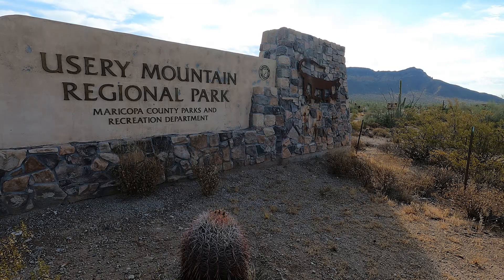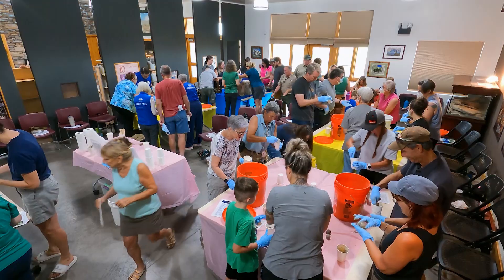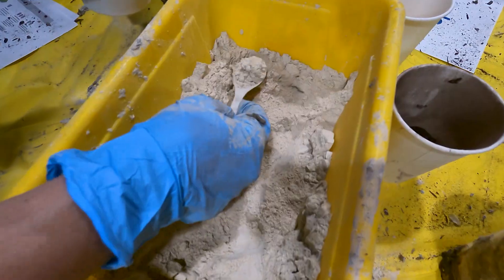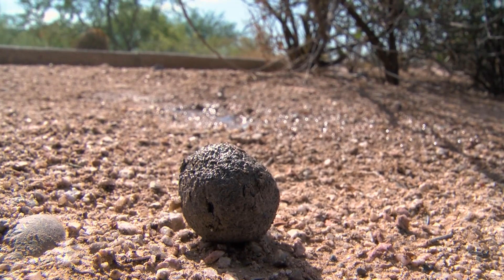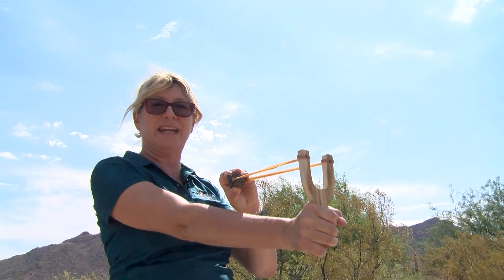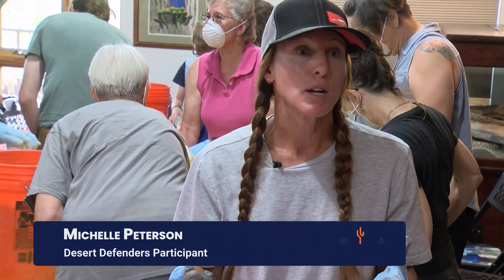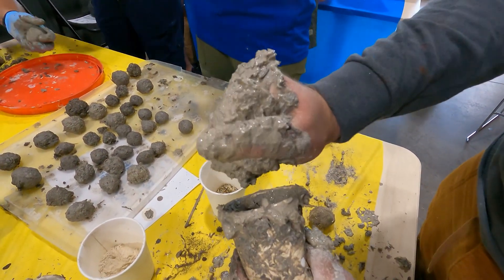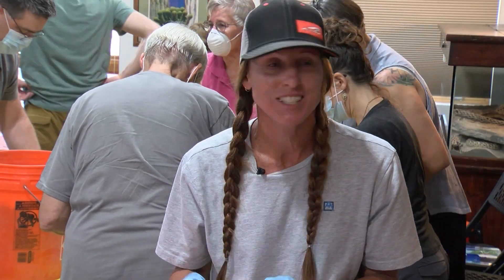Seed Bomb Program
The Desert Defenders have been hard at work making seed bombs to replenish plants that are native to our gorgeous desert parks. Reseeding is important to keeping the parks’ ecosystems thriving for plant and animal life.
Visit Maricopa.gov/parks to get involved.